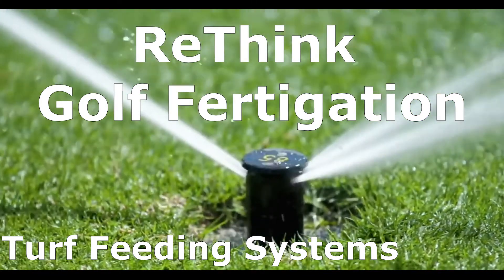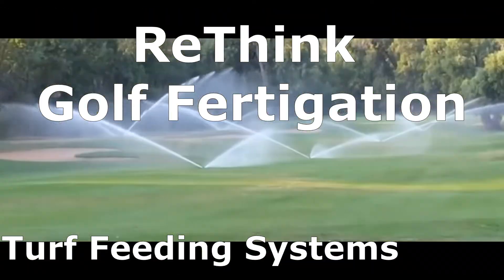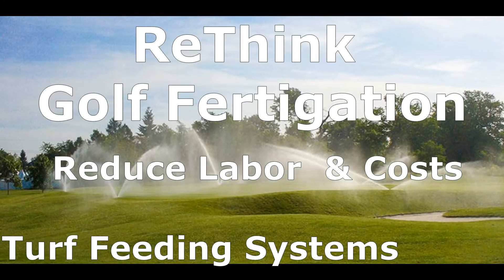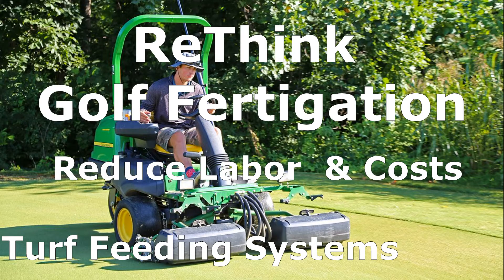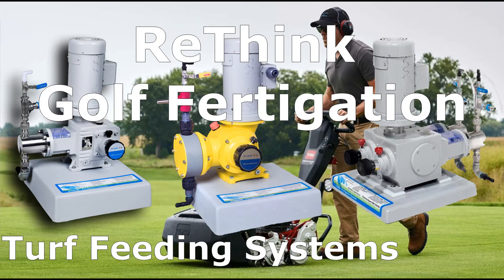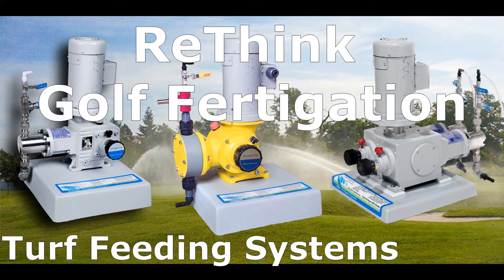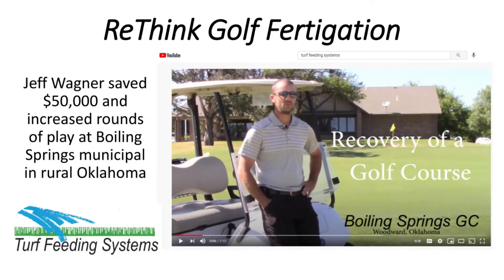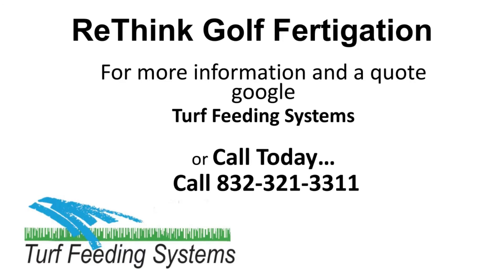Fertigation pump for Golf Fertigation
Rethinking the savings and benefits of fertigation for a golf course by Turf Feeding Systems.  The savings and benefits can be over $25,000 annually as well as improving the rounds of play to increase income for any golf course.

Jeff Wagner saved over $50,000 and improved the rounds of play over 25%.